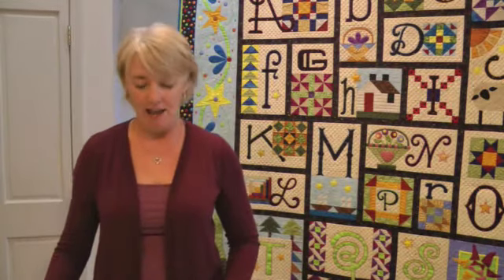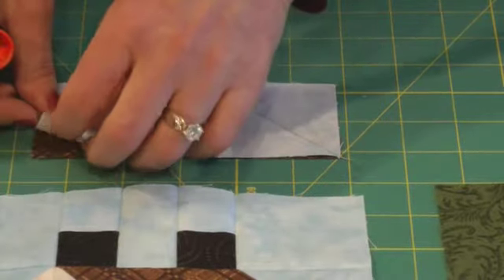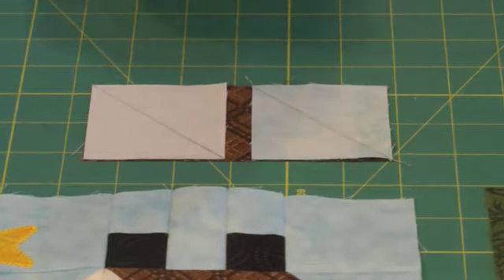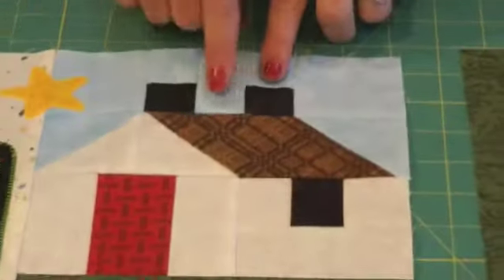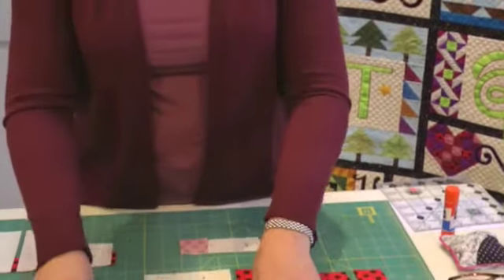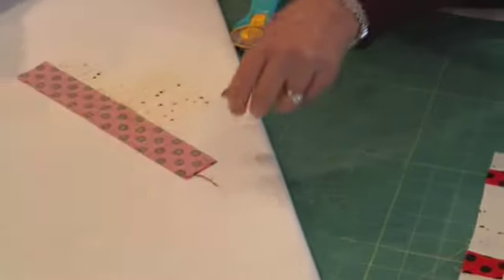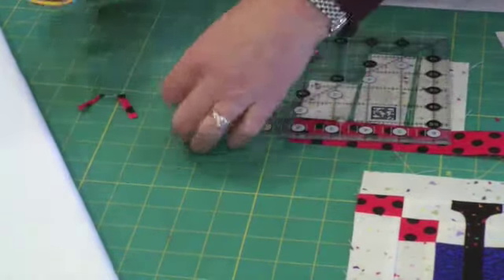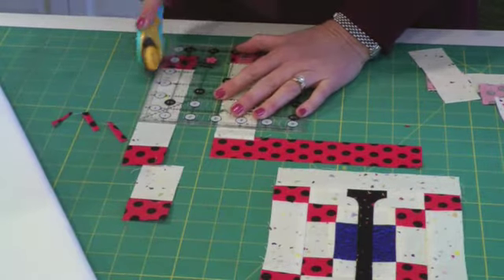A-Z for Ewe and Me! - TQS BOM 2014 - Month 3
Julie works on the roof of the house block and gives a tip for accurate piecing of the Irish Chain.